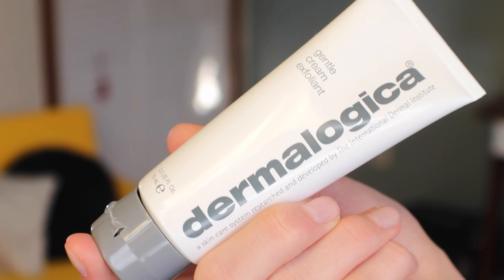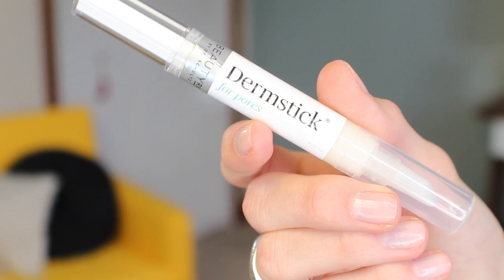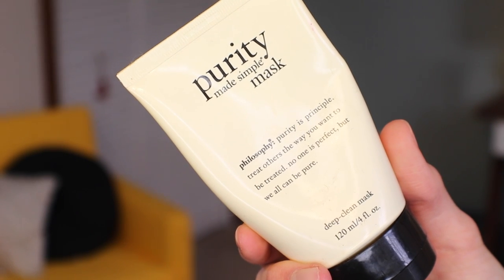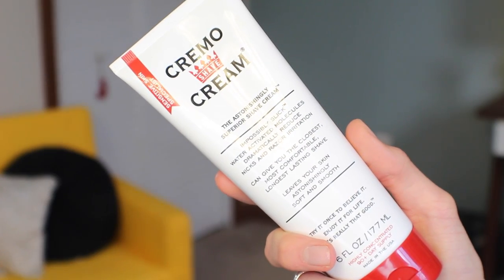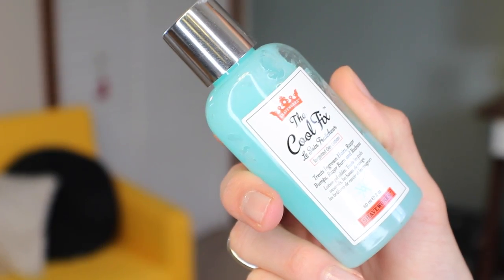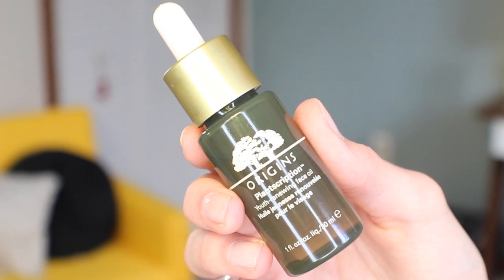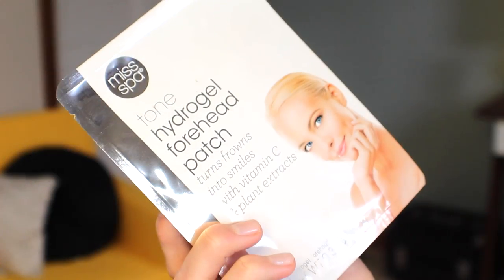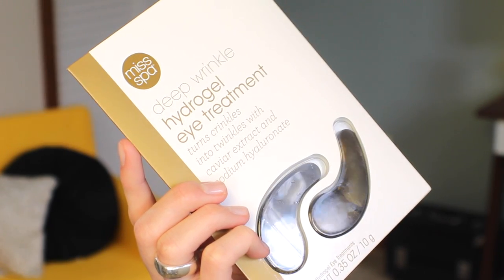Instant Skincare Results for a Flawless Complexion :: JonathanCurtisOnYT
Sometimes we just don’t have the time to wait for our skincare to really show results, check out my favorite products to kick your skin into high gear in an instant! Links to all products below!